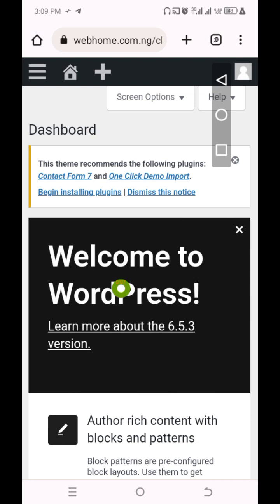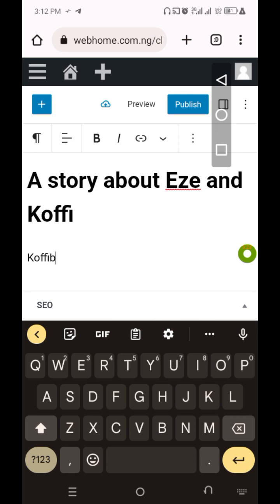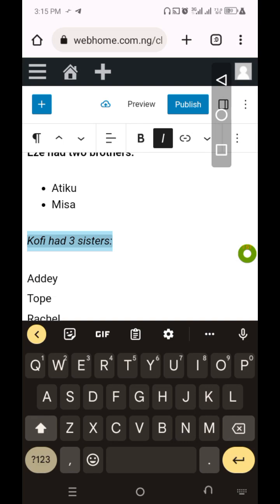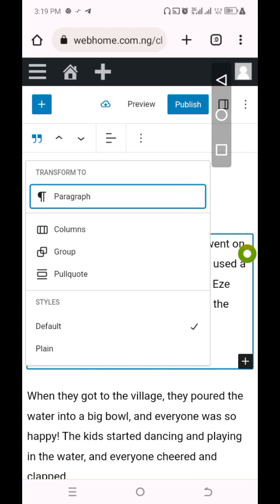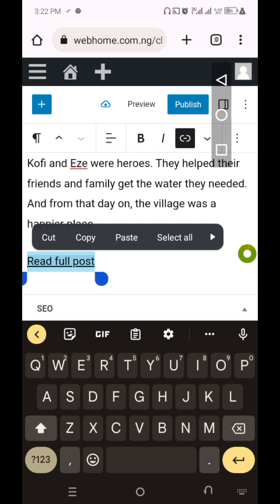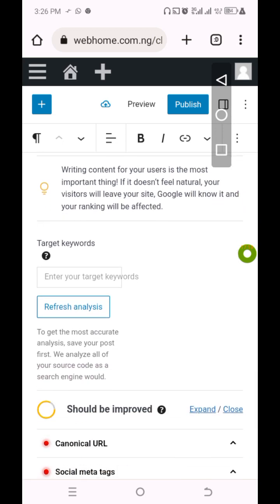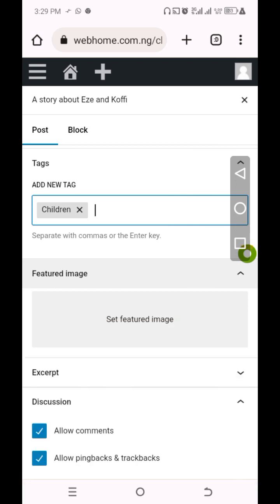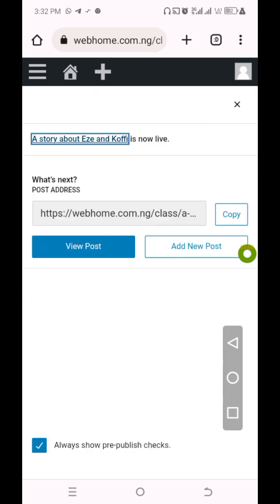How to Format WordPress Posts from Your Phone 📲🤳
Learn how to format your WordPress posts on the go! In this tutorial, we'll show you how to use your smartphone to create beautifully formatted WordPress posts, even without a computer.

No laptop? No problem! Discover the best tips and tricks for mobile blogging, including how to:

- Use your phone to format your posts

- Add headings, paragraphs, and images to your posts

- Use bold, italics, and other text formatting options

- Create lists and tables on your phone

- Optimize your posts for readability and SEO

Whether you're a busy blogger, a digital nomad, or just want to blog on the go, this video will show you how to format your WordPress posts like a pro - all from your phone!